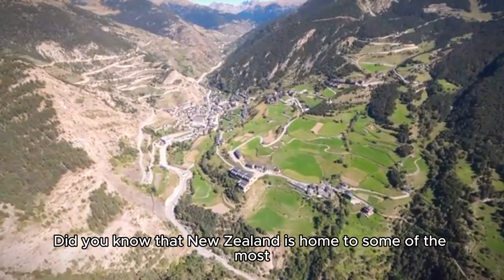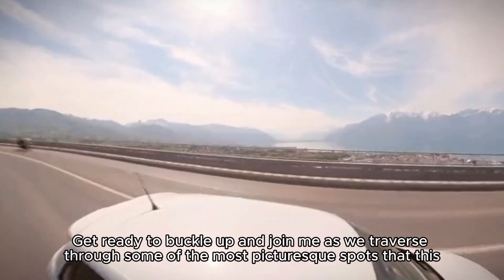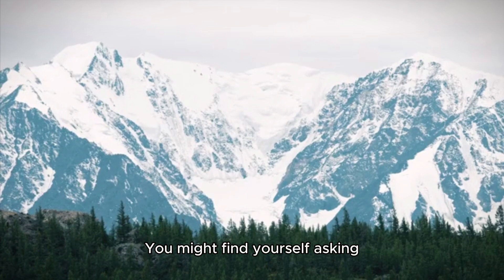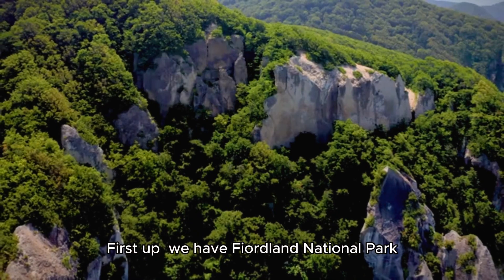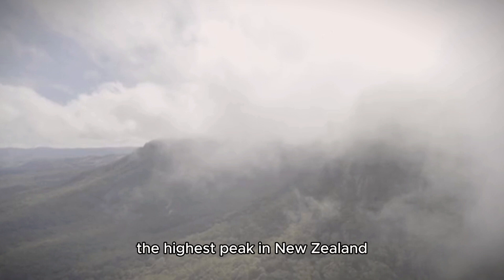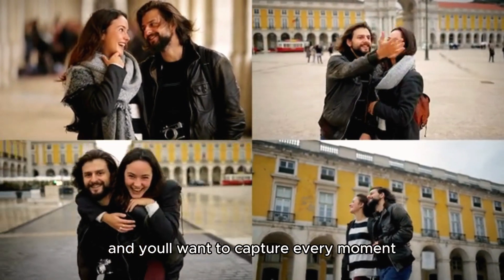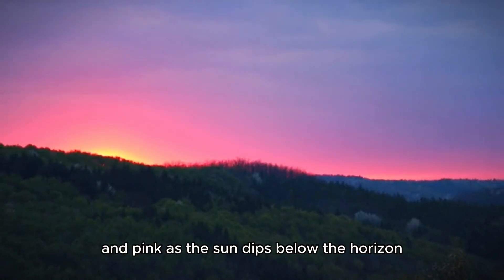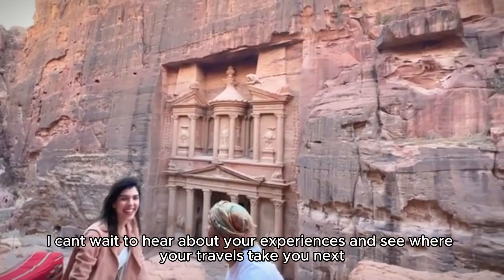Exploring NEW ZEALAND Road Trip Stunning Land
Join us on an unforgettable road trip adventure as we explore the breathtaking landscapes of New Zealand! 🚗💨 From the majestic mountains of the Southern Alps to the stunning coastlines of the North Island, this journey showcases the diverse beauty that makes New Zealand a top travel destination.

In this video, you'll experience:
🌄 Incredible scenic routes
🏞️ Hidden gems and iconic landmarks
🌊 Crystal-clear lakes and stunning beaches
🌿 Lush forests and unique wildlife

Whether you're planning your own trip or simply dreaming of the incredible sights, this video will inspire you to hit the road and discover the magic of New Zealand for yourself.